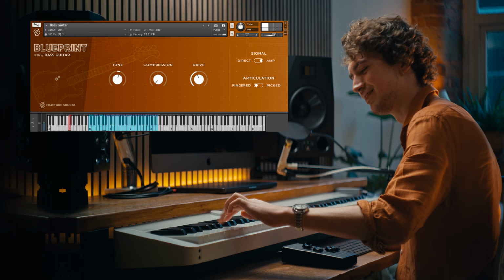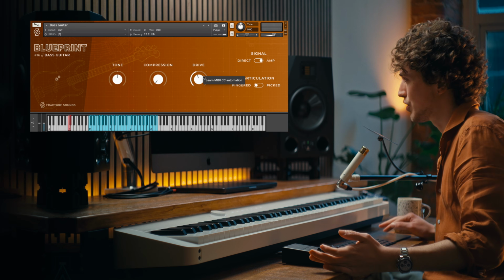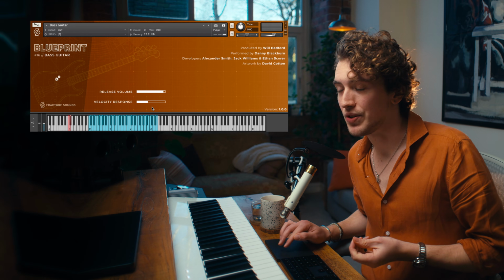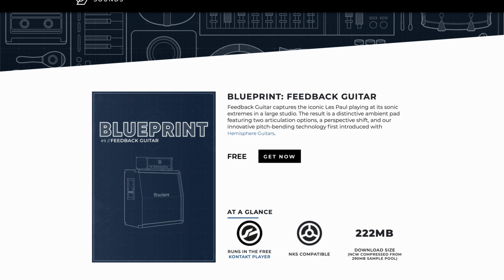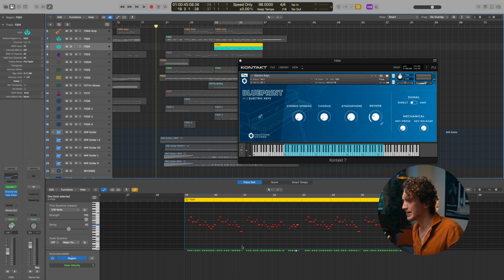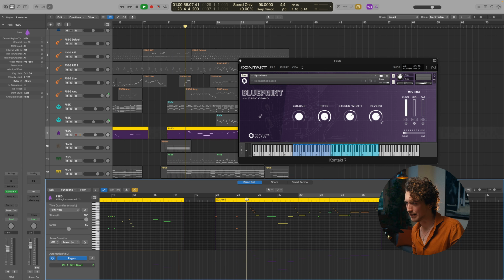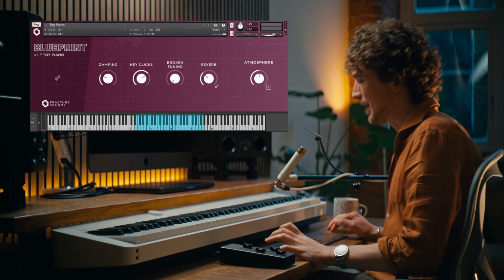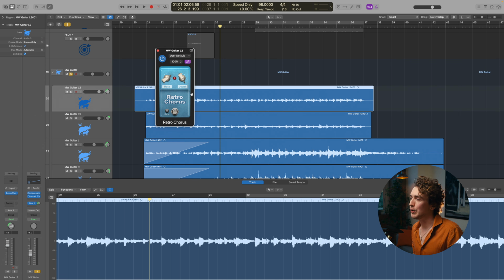Blueprint: Bass Guitar | Free Sample Library for Kontakt Player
🎸 Blueprint: Bass Guitar – Versatile & Expressive Virtual Bass 🎶

Blueprint: Bass Guitar is a detailed sampling of a Fender Precision bass, captured with both fingered and picked articulations, and features a range of controls to shape its sound across various genres.

In this walkthrough, we explore the dynamic capabilities of Blueprint: Bass Guitar, including fluid playability, realistic articulations, and intuitive controls that make it an essential tool for producers, composers, and songwriters.

✨ Key Features:
✅ Rich, detailed bass tones with two articulations
✅ Intuitive scripting for expressive, natural performance
✅ Works seamlessly in a variety of genres, from cinematic to pop and rock
✅ Fully compatible with the free Kontakt Player

⏳ Timestamps:

0:00 Intro
1:27 Blueprint: Bass Guitar Walkthrough
7:08 Compositional Demo by @MarcusWarnerMusic
8:48 Compositional Demo Breakdown